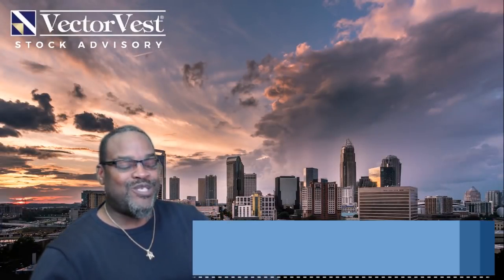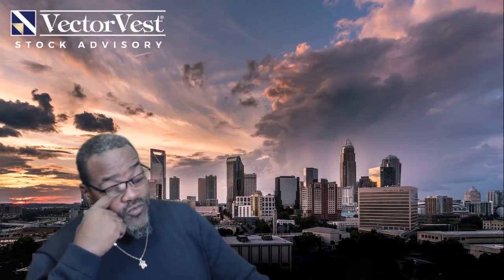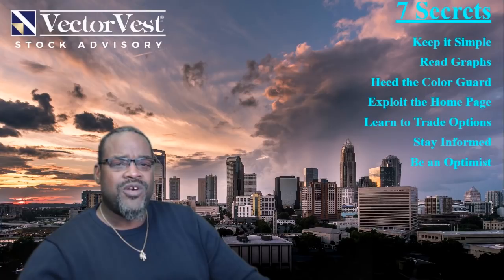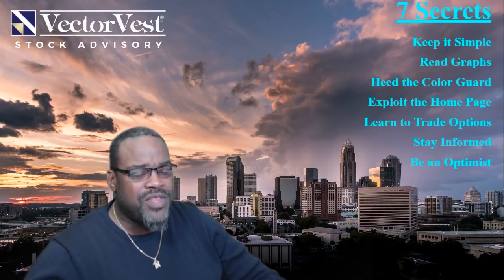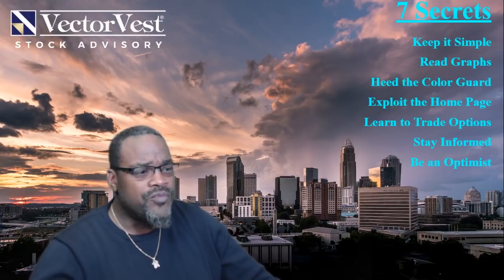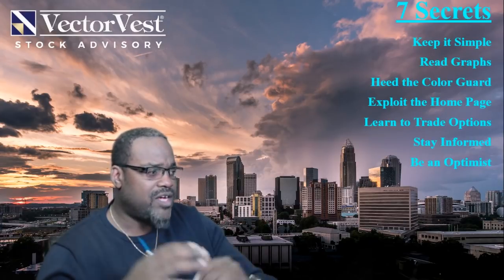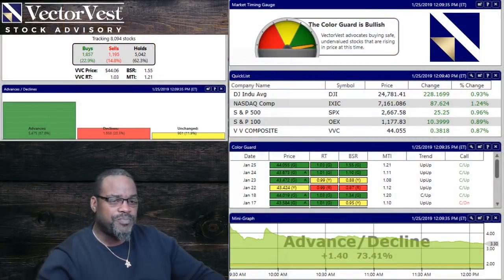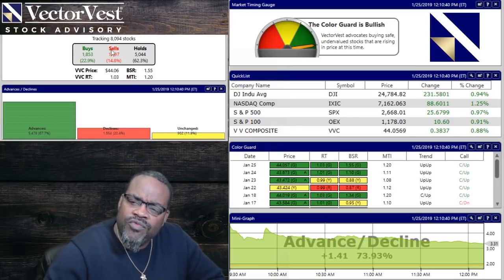7 Secrets to Making Money - Part 2 | VectorVest Investing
Glenn walks through the second 2 Making Money Secrets in this Free Mini-Series.
VectorVest Investing with Knowledge.